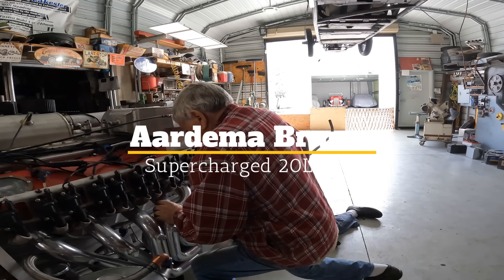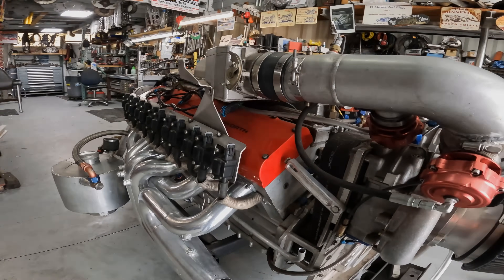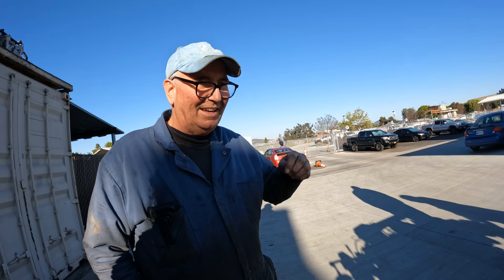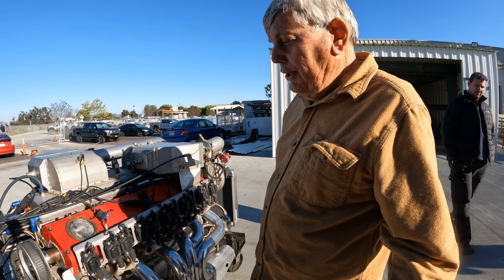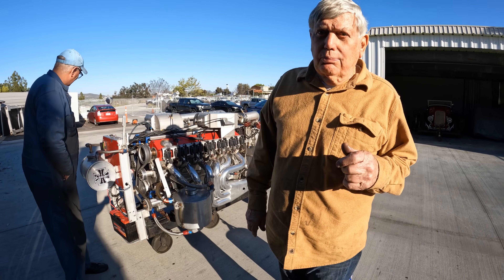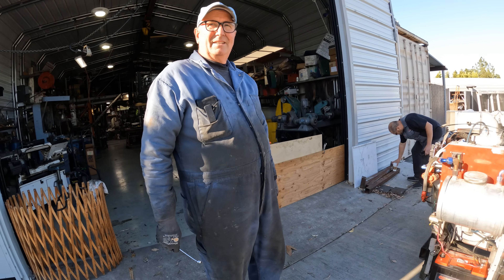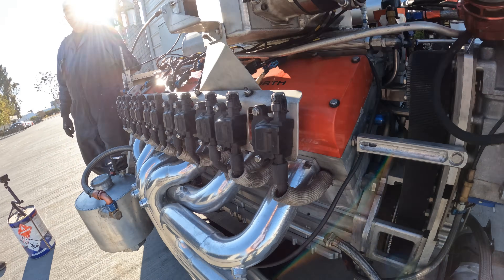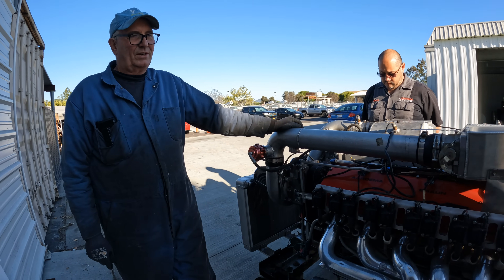DIY Prototype 20-liter V12 Engine Start Up -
This is one of Kevin Braun’s and Pete Aardema’s bizarre homemade designs which was a porotype originally intended for the use in an H1 Unlimited Hydroplane. The development of this 20 Liter V12 included the help of Kevin Aylesworth and Jeff Johnson.   This massive gasoline powered beast measures nearly 1200 cubic inches with a 5.625 inch bore and a 4-inch stroke, producing a potential 3000 horsepower.  Kevin and Pete are true automotive masterminds and are capable of doing pretty much anything they desire.     We hope you enjoy this opportunity to see this engine in action.